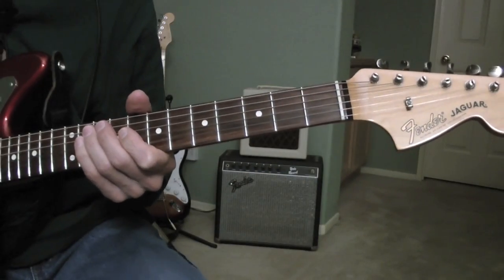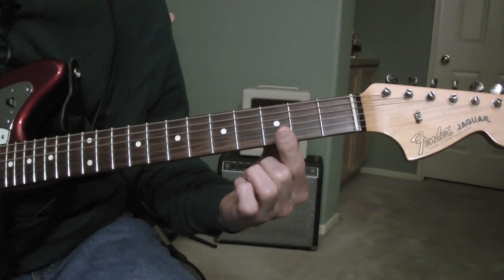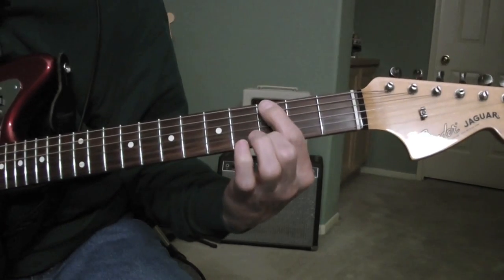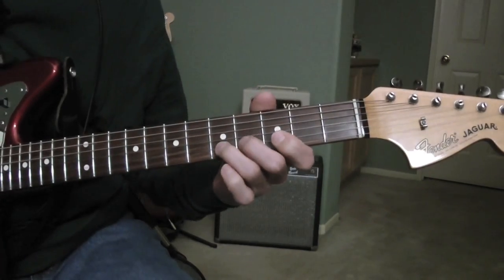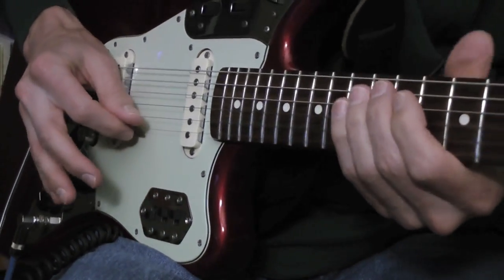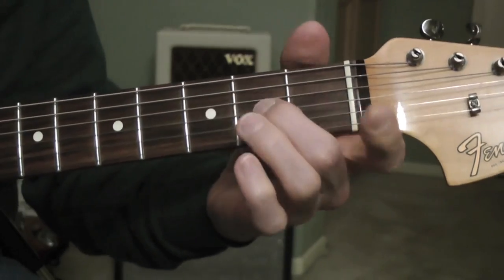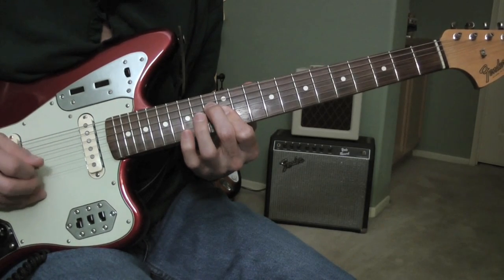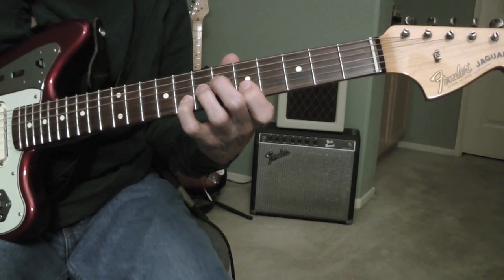The Lively Ones - Caterpillar Crawl - Surf Guitar Lesson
Guitar lesson on the instrumental "Caterpillar Crawl" by the Lively Ones. This tutorial covers the intro, verse, chorus, and lead section. This instrumental was released on the Surf Rider LP in 1963.